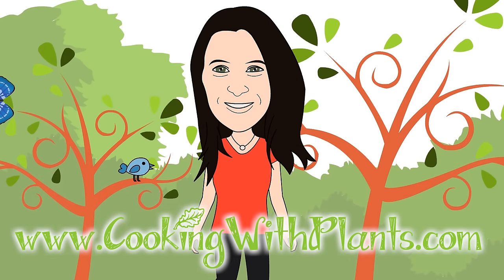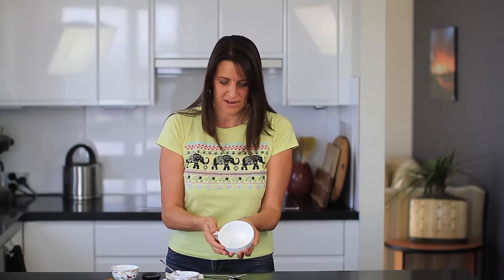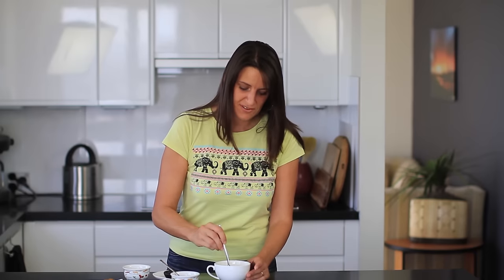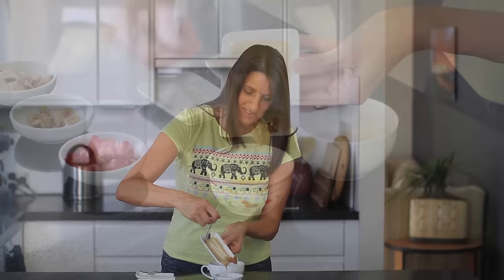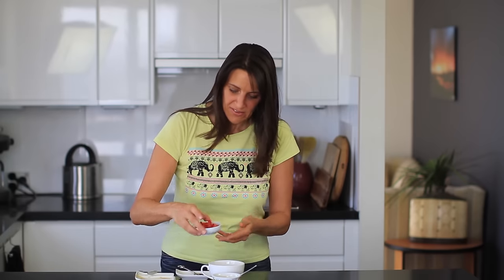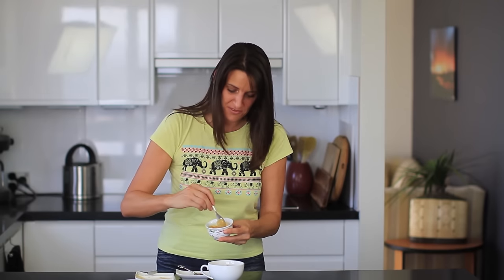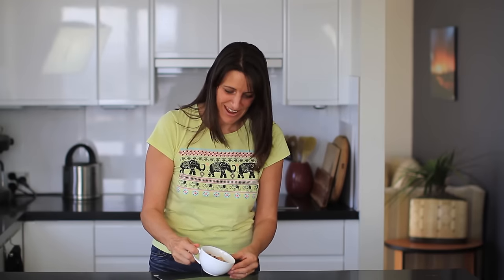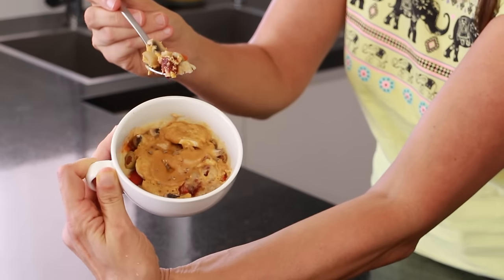Vegan Pizza In a Mug - Easy Food Hack Idea!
This 1 Minute vegan pizza in a mug (or cup ) is an easy stir, top, microwave and eat recipe! I show you how to make this with just a few simple ingredients and you can indulge your savory cravings with a single serve pizza that tastes amazing.

This is a great idea for kids... or for any time you want a quick vegan pizza. So simple, lunch in a mug or dinner in a mug - perfect!

Egg free, dairy free - 100% plant based vegan recipe!

A simple vegan microwave mug pizza recipe that you will want to make time and time again.

You can bake it in the oven if you prefer. 175C/350F for about 20 to 30 mins :-)

Enjoy xx

PLEASE NOTE:

From the extensive research I have done (and discussions with scientists etc) there is nothing wrong with them. There is some outdated and misconstrued information making its way around the internet and a lot of people are misinterpreting the facts. I use them

Here are 3 links for you to have a look at with some interesting info: